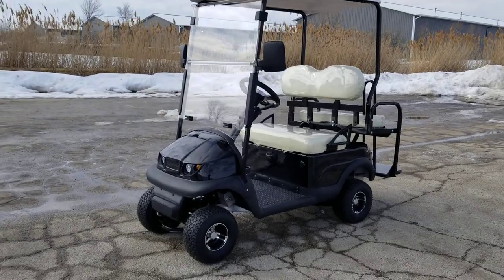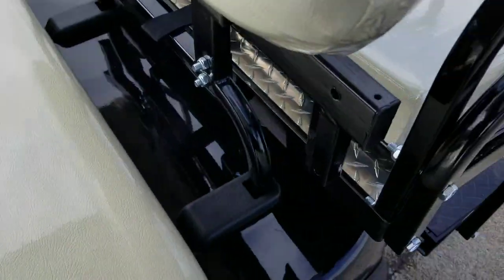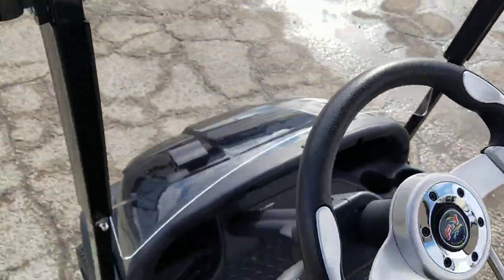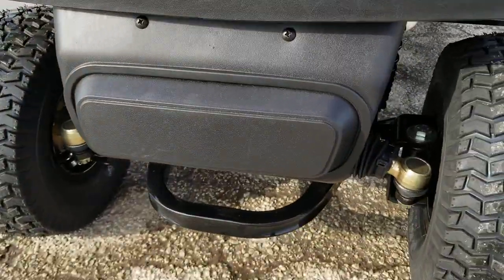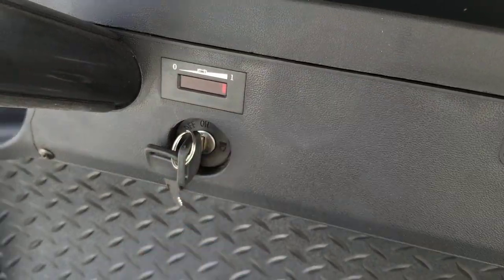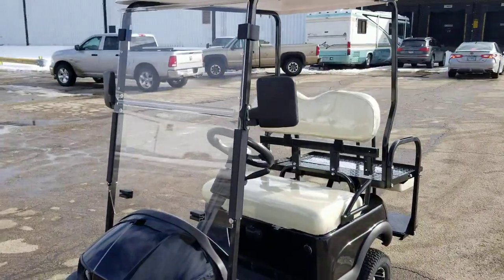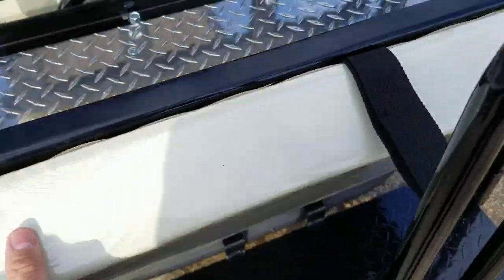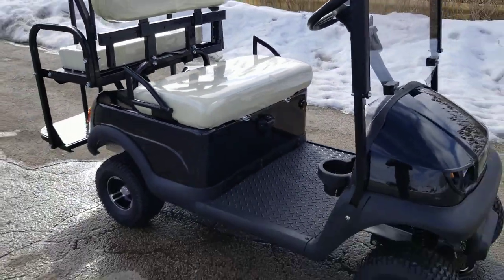Black Termite Electric Golf Cart Smaller Than Full Size But Still Seats 4 Passengers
Check Out The 4 Seater Termite Electric Golf Cart On Sale Now! Fully Automatic With Reverse! To View More Videos And Images!